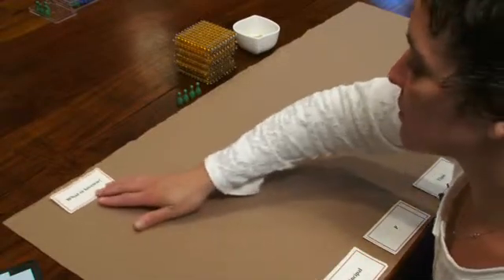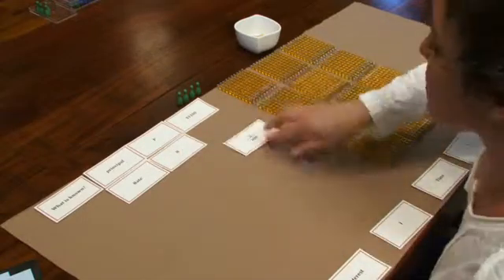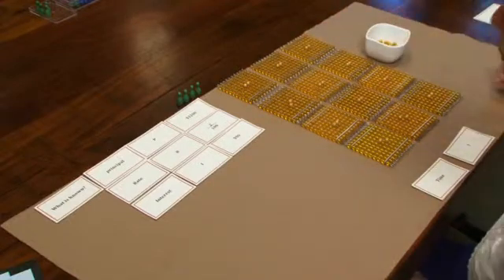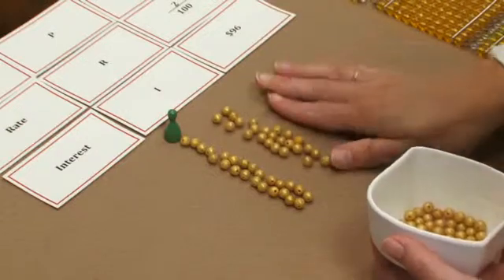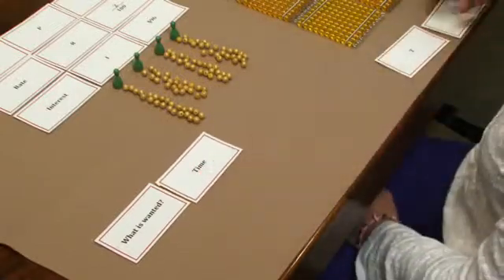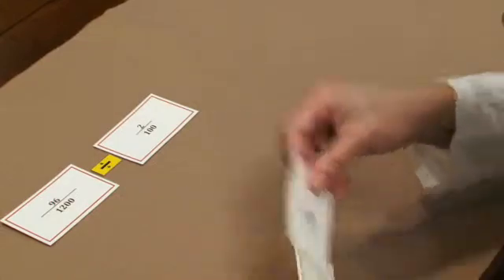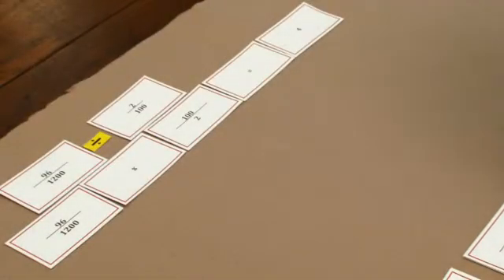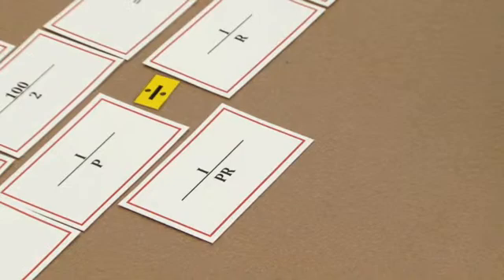Solving for Time Levels I, II, III